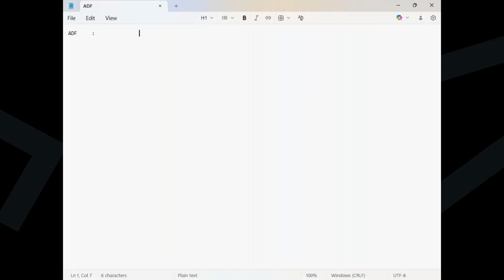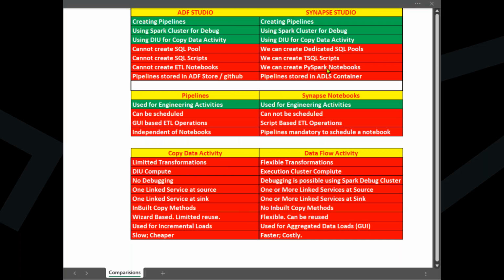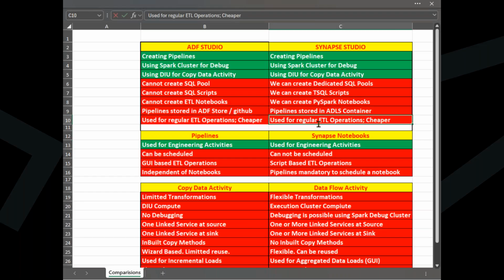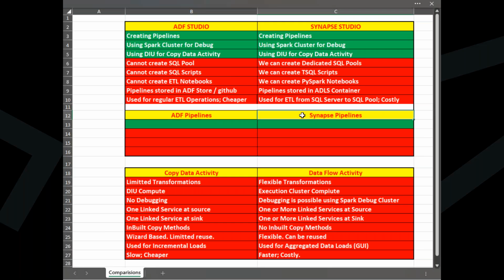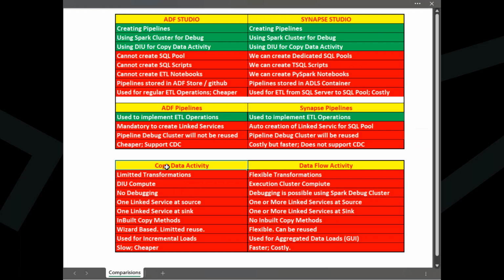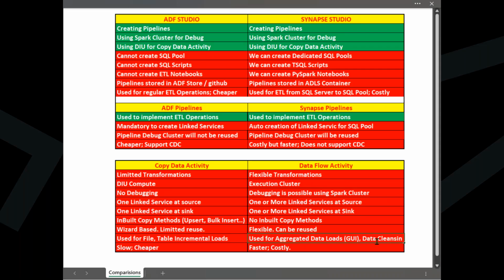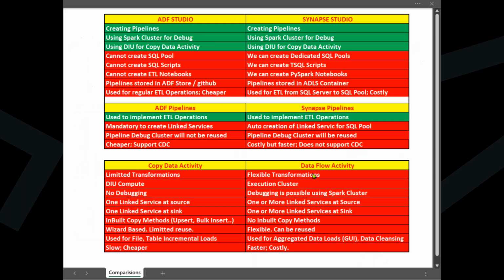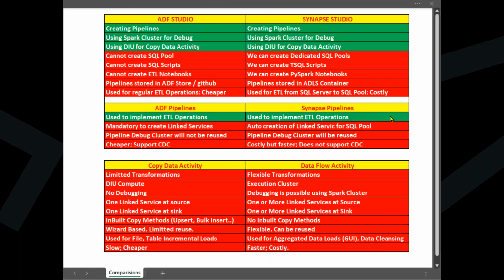ADF Studio Versus Synapse Studio - When to use which ?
This video explains ADF Studio Versus Synapse Studio - When to use which ?
This video is from our Azure Data engineering training classes.

ADF : Azure Data Factory  is a versatile Data Orchstration Component.
Synapse is a powerful Cloud BI Platform that can also perform Data Orchstration.
Then when to use which?
This video answers your question !